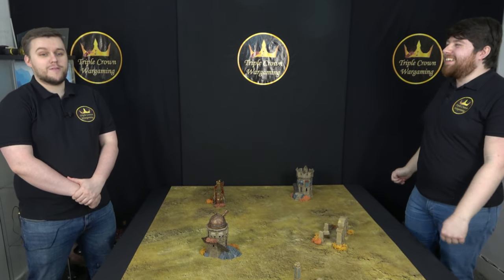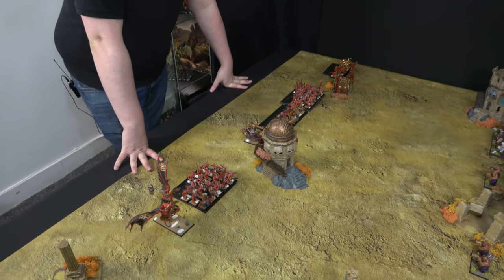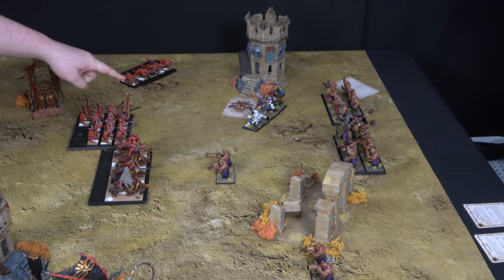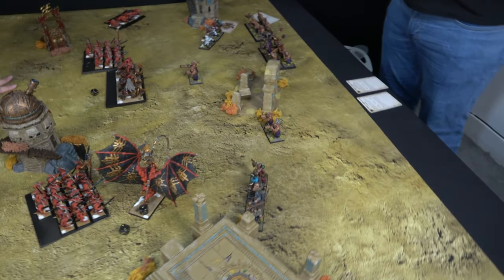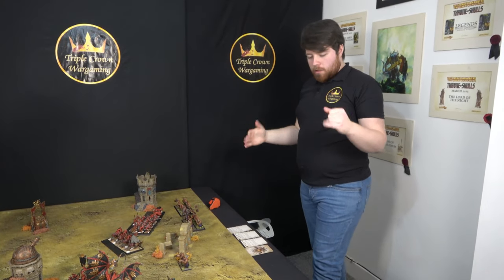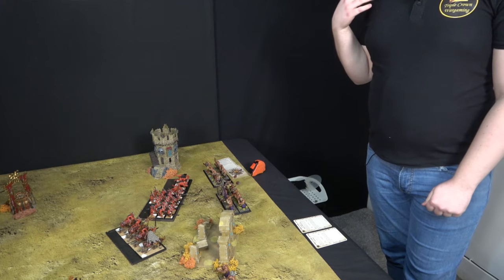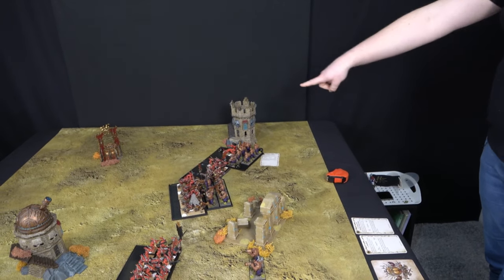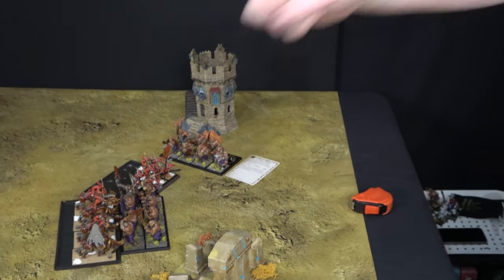Warhammer The Old World - Ogre Kingdoms Vs Daemons of Chaos - The Free Council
Join The Oracle and The Duke in this 2000 point game of The Old World between the ever hungry Ogre Kingdoms and the hellish host of the Daemons of Chaos

Enjoyed this video? Why not become a Knight of the Realm and get 5x more content every month!

Want to roll as many 6’s as the Loremaster? Or look as chivalrous as The Duke? Head over to our store to pick up your exclusive TCW merch today!

Want to play through the narrative campaigns yourself? Or want to get your lists Triple Crown GT Comp Score? Then head over to our downloads page where you’ll find all the packs and extras you’ll need!

Ogre Kingdoms
Characters
Borgut Greybeard - Tyrant, Mastadon Armour, Biting Blade, Healing Potion, Kineater

Skargg - Slaughtermaster, Level 4, Lore of Battle Magic, Bloodcleaver, Spangleshard, Lore Familiar

Core
6 Ogres Bulls, Full Command, Bull Standard, Ironfists

7 Ironguts, Full Command, Cannibal Totem, Veteran

Special
4 Maneaters, Full Command, Immune to Psychology, Poisoned Attacks, Heavy Armour, Brace of Ogre Pistols

4 Maneaters, Full Command, Immune to Psychology, Poisoned Attacks, Heavy Armour, Brace of Ogre Pistols

2 Leadbelchers

2 Leadbelchers, Thunderfist

Daemons of Chaos
Characters
Ba'Khanda - Bloodthirster, Bloodflail, Many Arms

Raksuul the Frenzied - Herald of Khorne, Juggernaut of Khorne, Axe of Khorne

Kraal Bloodrinker - Herald of Khorne, Daemonic Locus, Totem of Eternal War, Spell Eater

Core
17 Bloodletters, Full Command, Skull Totem

17 Bloodletters, Champion, Standard Bearer, Great Standard of Sundering

5 Flesh Hounds of Khorne

Special
3 Bloodcrushers of Khorne, Full Command, Icon of Endless War

Rare
Skull Cannon of Khorne